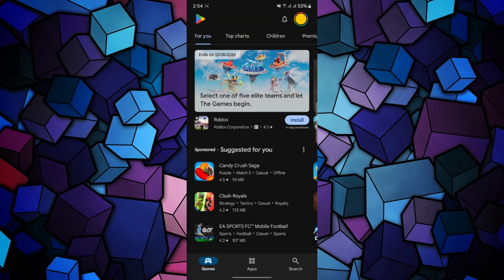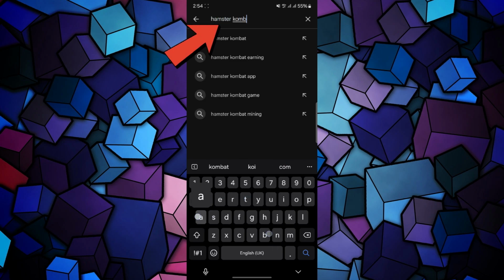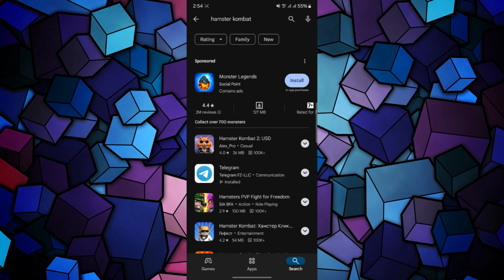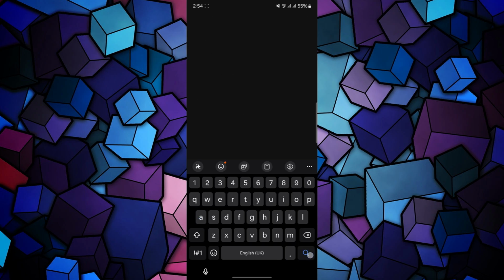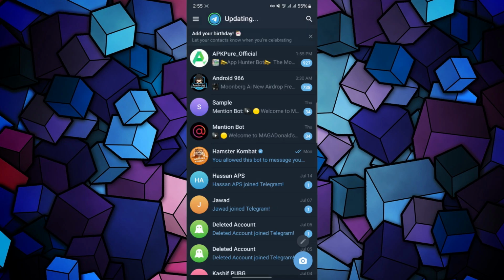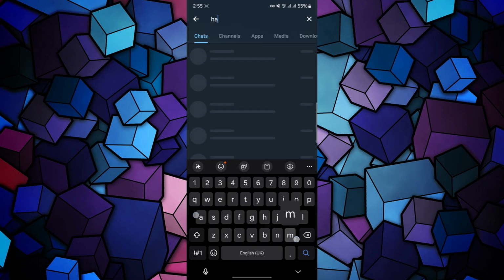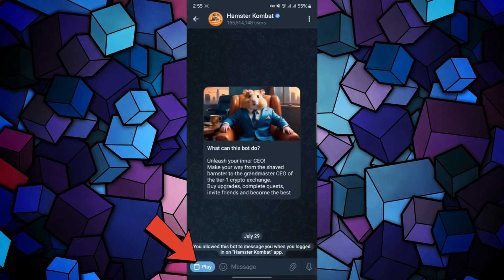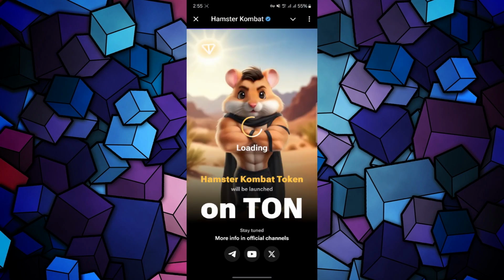How To Get Hamster Kombat App | Download Hamster Kombat In Mobile | EASY (2024)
Hi Guys, in this video I'll guide you through how you can download hamster kombat app. Thanks.